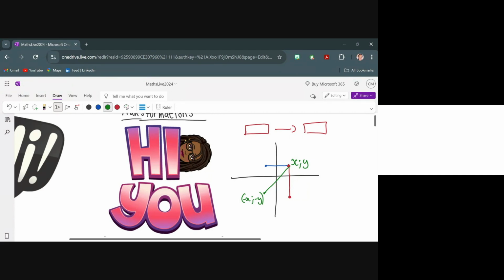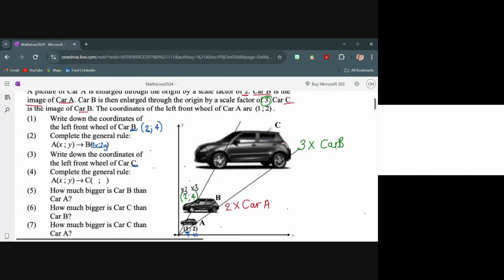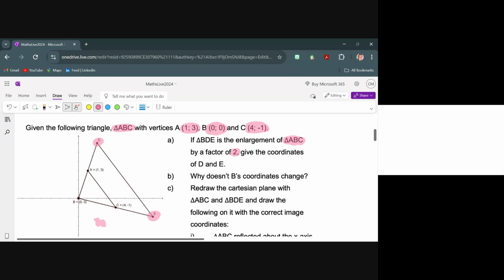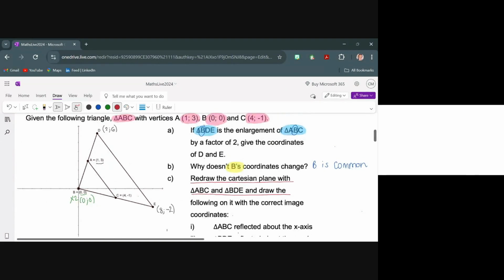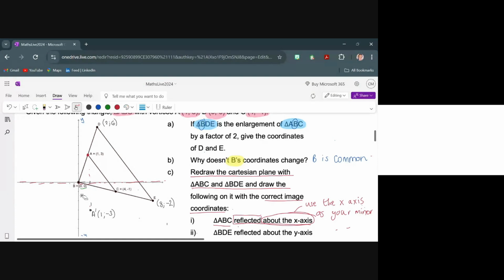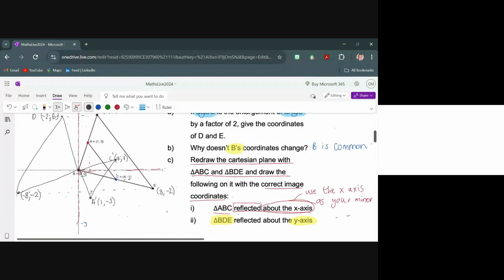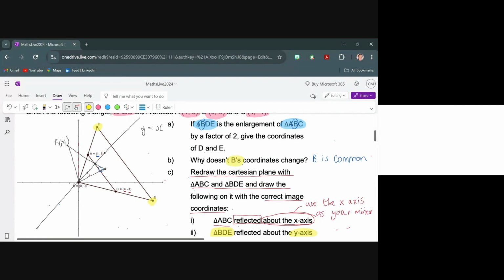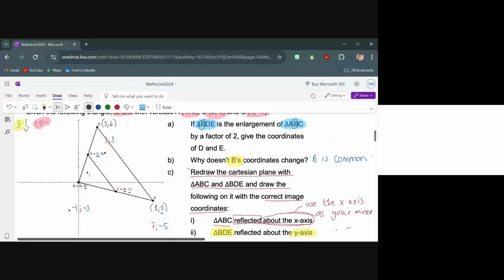Grade 9 - Transformation Geometry (problem solving and exam-type questions)